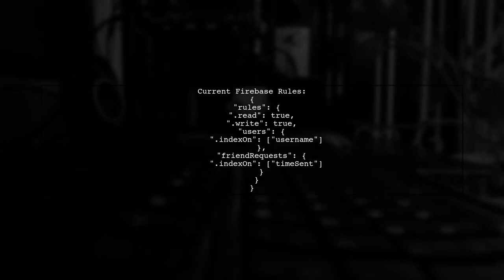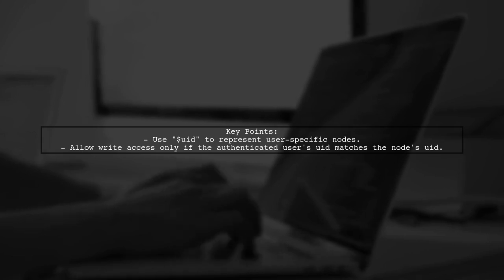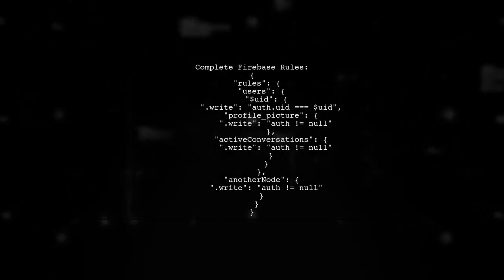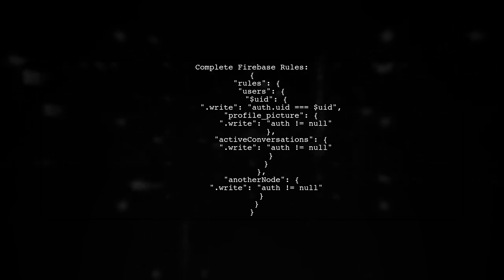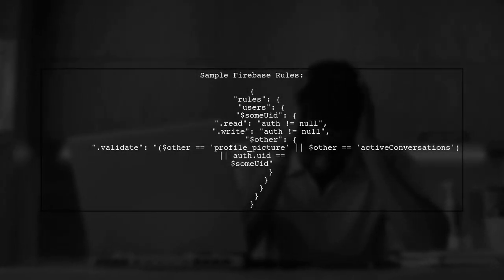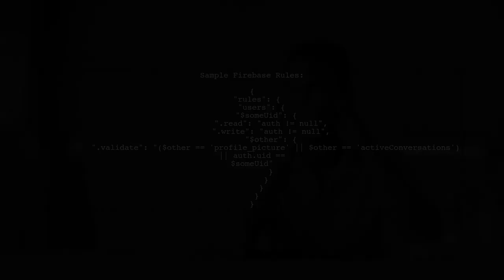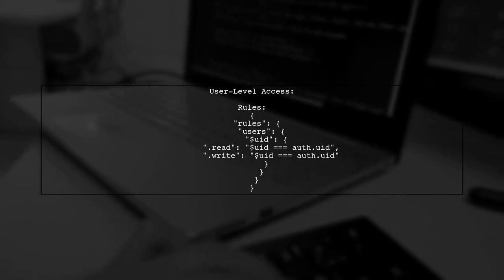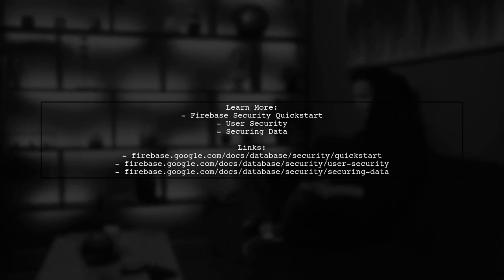Firebase Security Rules: Restrict Write Access by UID with Exceptions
In this video, we dive into the essential topic of Firebase Security Rules, focusing on how to effectively restrict write access based on user IDs (UIDs) while allowing for specific exceptions. Understanding these rules is crucial for maintaining the security and integrity of your Firebase database. Join us as we explore practical examples and best practices to ensure your application remains both secure and user-friendly.

Today's Topic: Firebase Security Rules: Restrict Write Access by UID with Exceptions

Related to